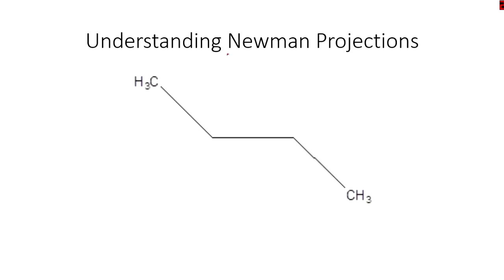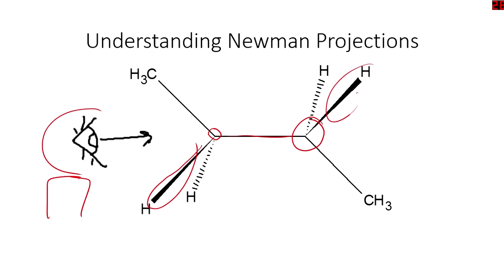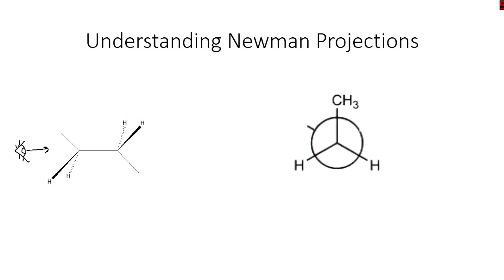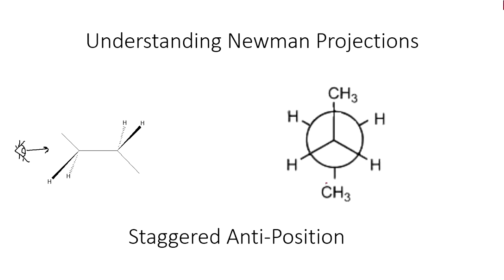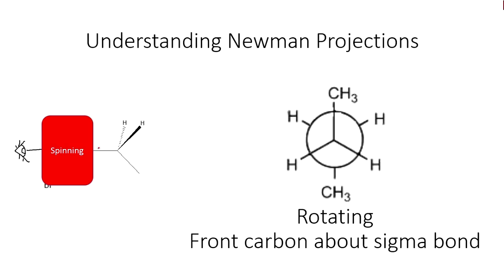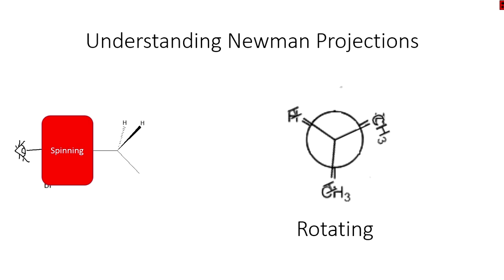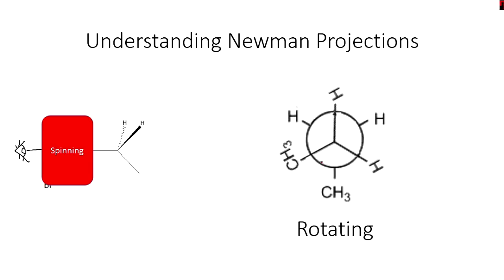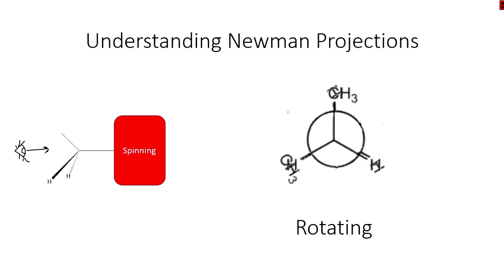Org Chem: Quick reference animation on Newman Projections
This is a quick video reference on Newman projections.